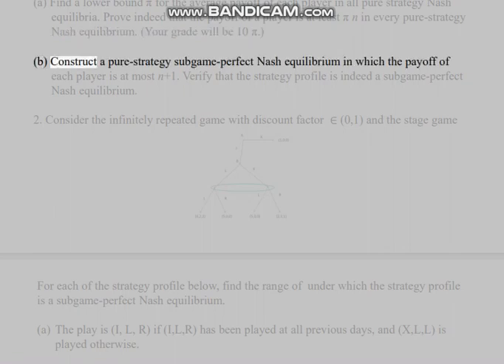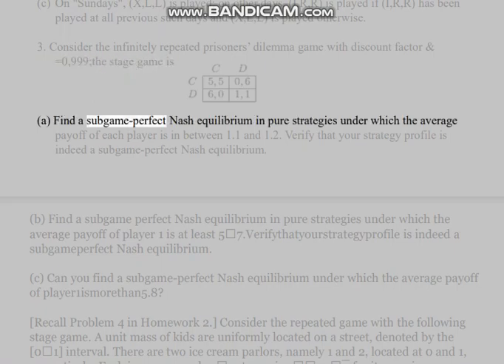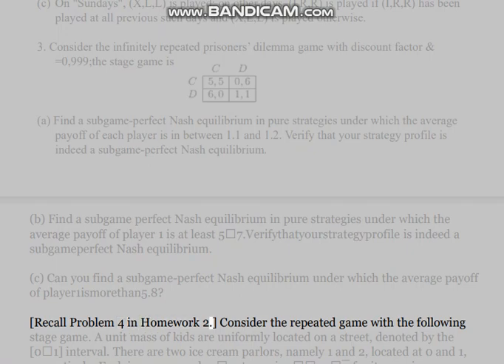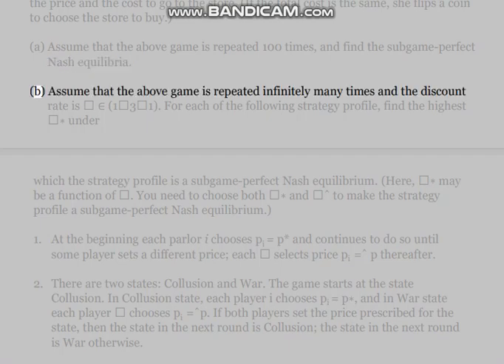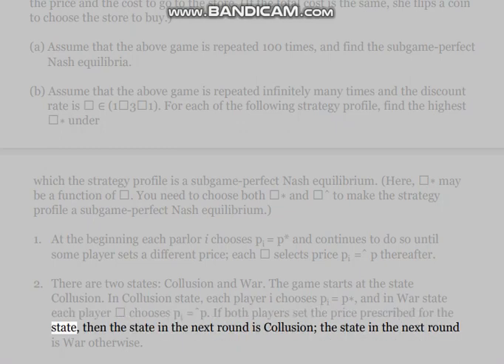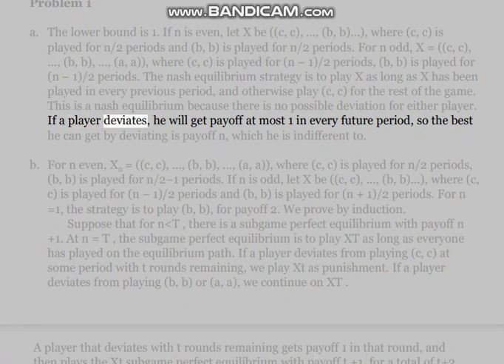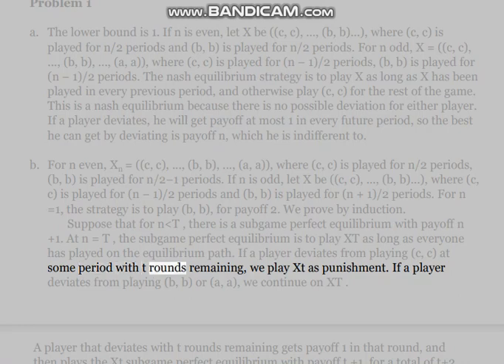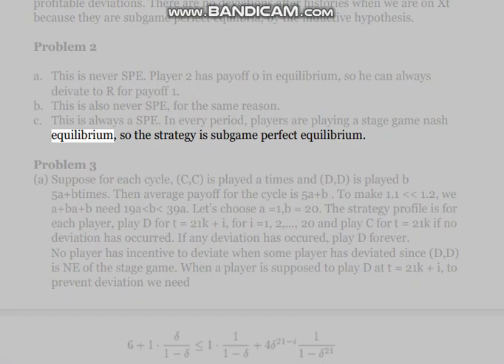Online Game theory Exam Help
I am Austin Leandro. I am an Online Game theory Exam Helper at economicsexamhelp.com. I hold a master' Degree in Economics, in Online Game Theory Exam help from the International University of Arizona. I have been helping students with their exams for the past 8 years. You can hire me to take your exam on Online Game theory Exam.